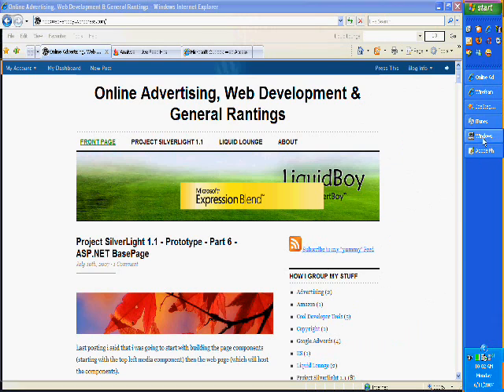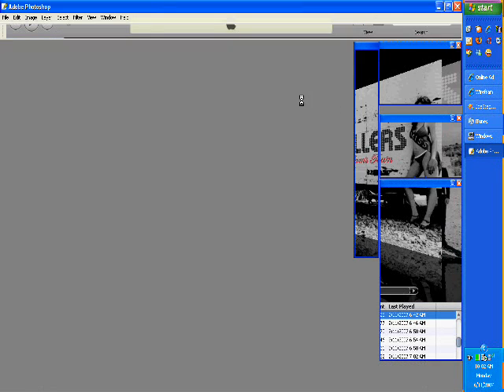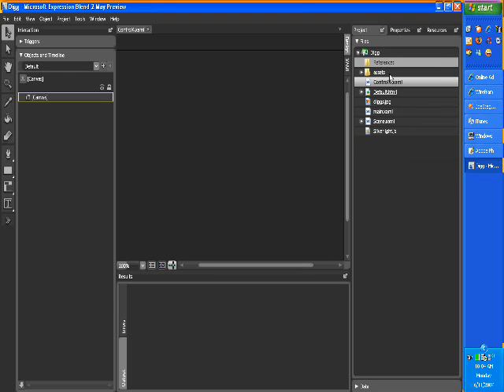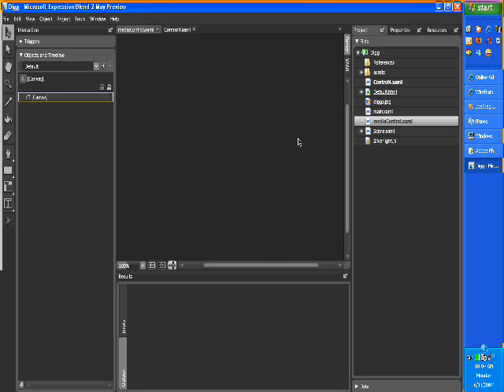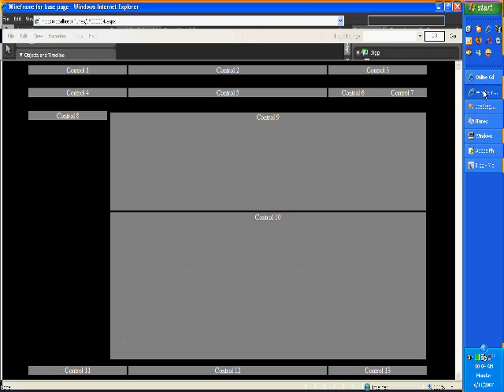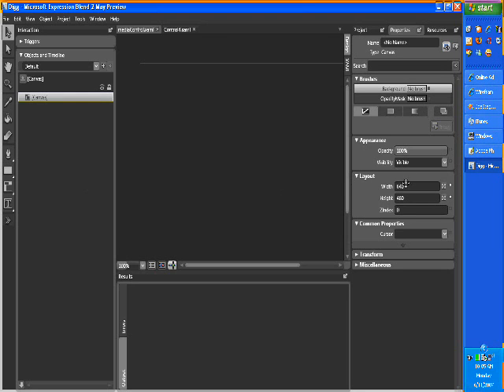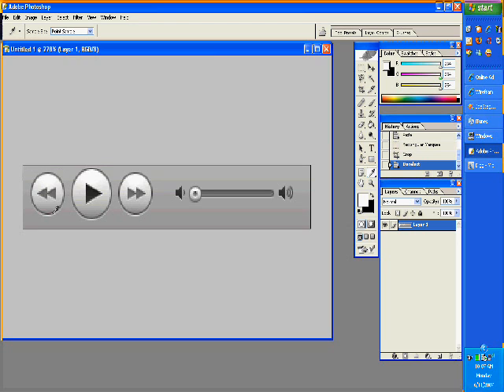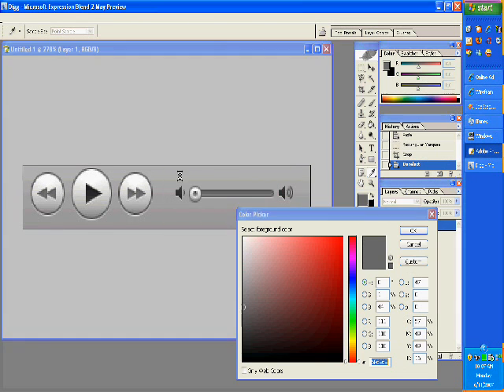iTunes as SilverLight - Media Control 1/3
watch me create iTunes as a SilverLight/ajax.asp.net application. This is a 3 part set of videos where i will create the media control using blend